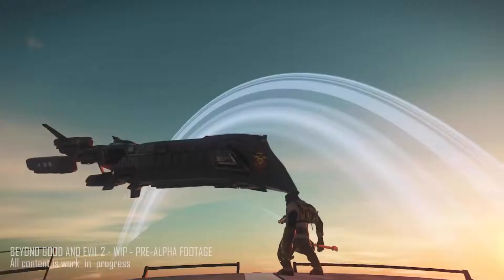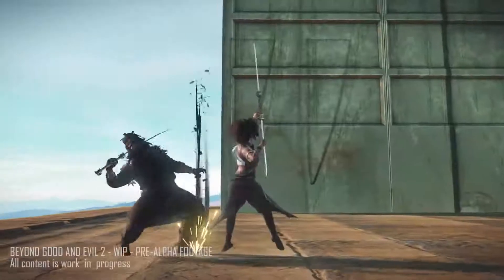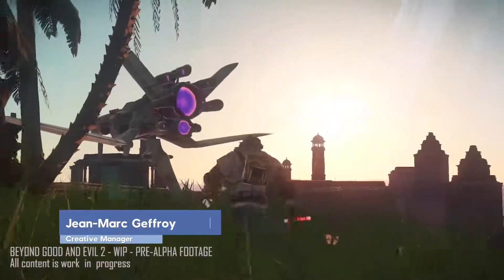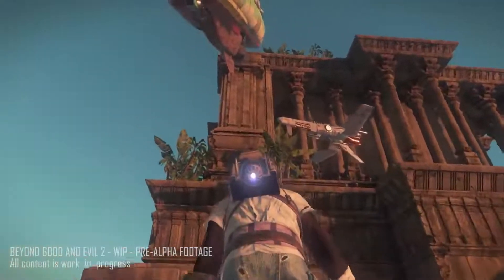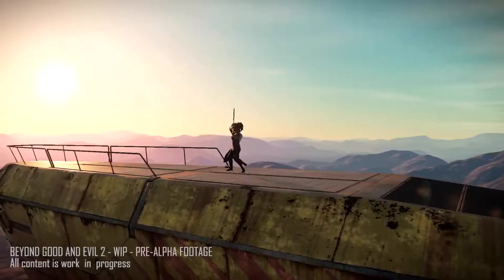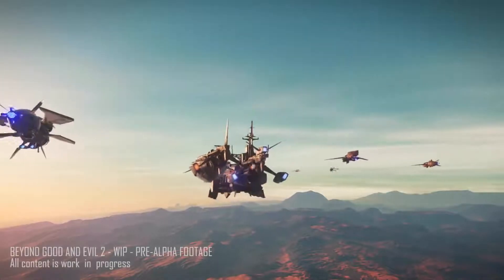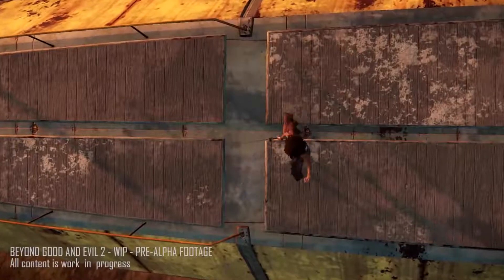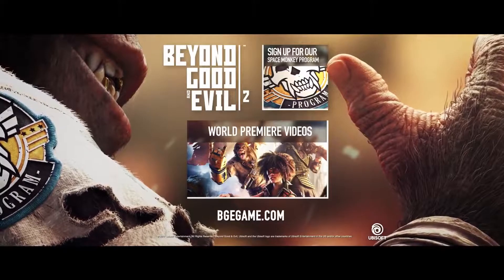Beyond Good and Evil 2 - Official First Look Trailer (Combat and Ship Gameplay) 2018